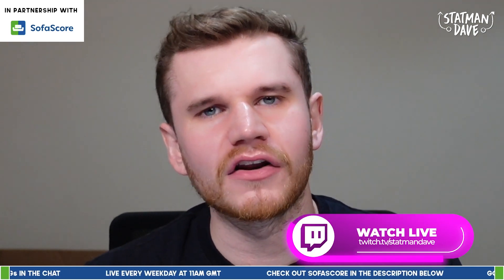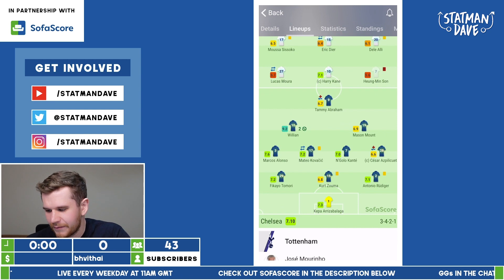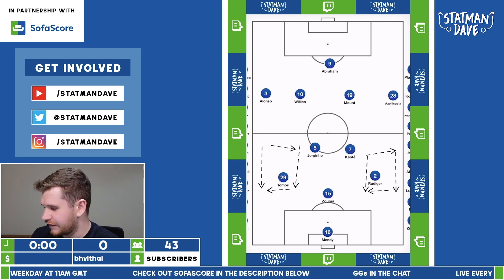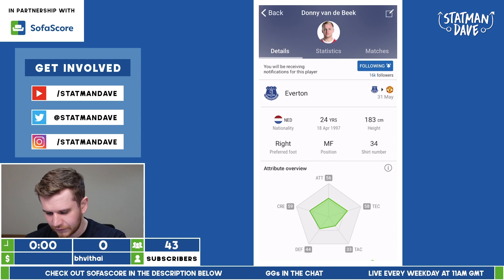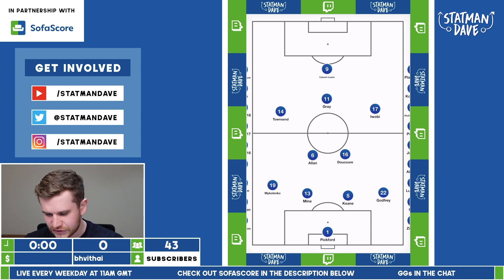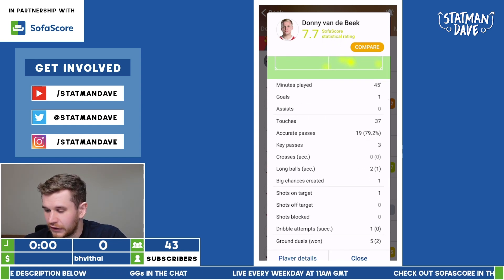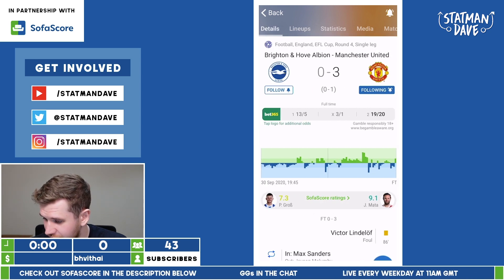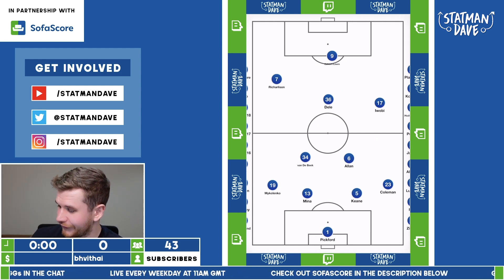How Frank Lampard Will Setup Everton! Starting XI, Formation & Tactics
Frank Lampard starts his second Premier League role as Everton manager! The former Chelsea and Derby boss returns to management after being sacked by Chelsea in January 2021. Everton have been in turmoil this season under Rafa Benitez and need Frank Lampard to make his mark quickly to avoid getting dragged into a relegation battle! 6 new signings joined Everton in January including Dele Alli and Donny van de Beek! How will Frank Lampard setup Everton? I've had a look at potential starting XI's, formations and tactics in this video.

Download the SofaScore app to find out more about your clubs players!

Welcome to Statman Dave Clips!

This channel features clips of all my best moments across Twitch & YouTube as I talk all things football including tactics, analysis and diving into individual player performances across all European Leagues.